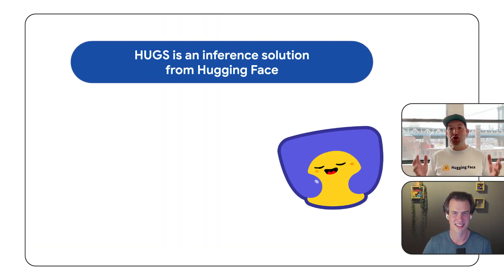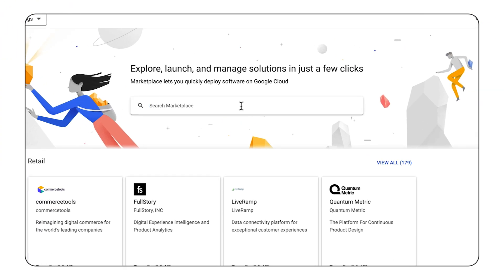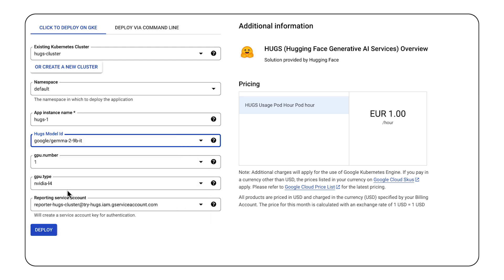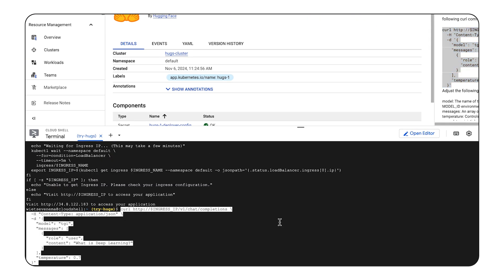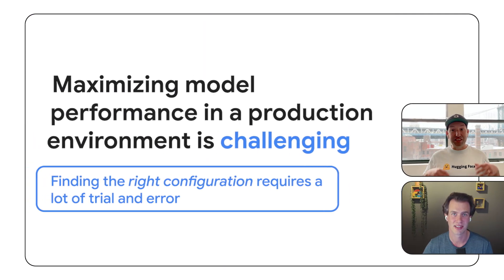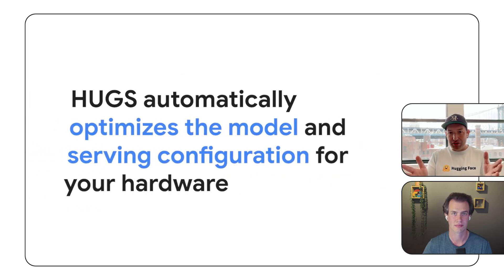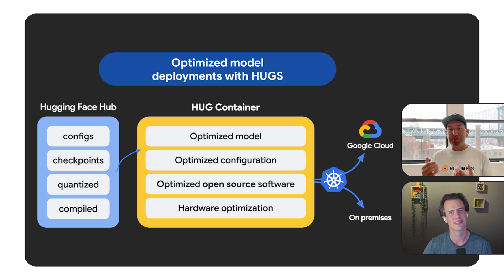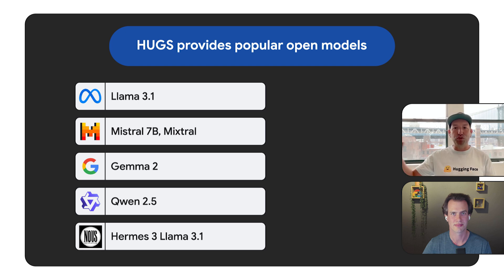Deploy HUGS on GKE with Hugging Face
Deploy open models on Google Kubernetes Engine with the power of Hugging Face's Hugging Face generative AI services (HUGS). HUGS are optimized, zero-configuration inference services designed to simplify and accelerate the development of AI models. Join Wietse Venema from Google and Jeff from Hugging Face as they demonstrate how to purchase HUGS from the Google Cloud Marketplace and deploy it in a GKE cluster. From configuring clusters to deploying models and sending inference requests, harness the potential of HUGS for efficient and production ready deployment of open models.

Speakers: Wietse Venema, Jeff Boudier
Products Mentioned: Google Kubernetes Engine (GKE),  Gemma